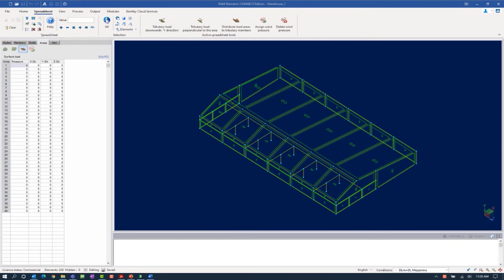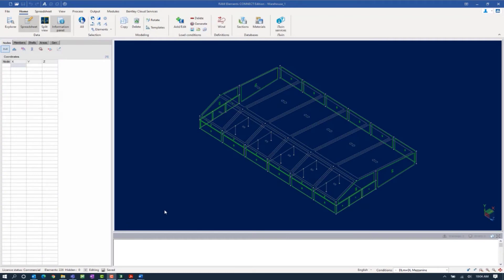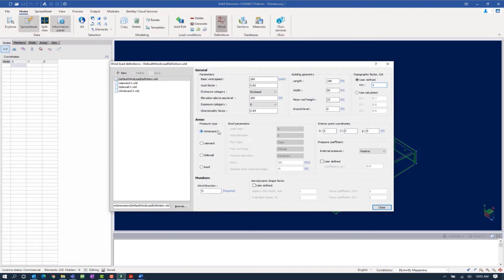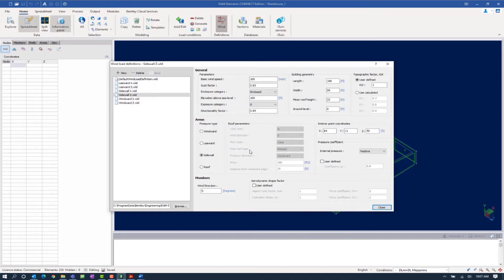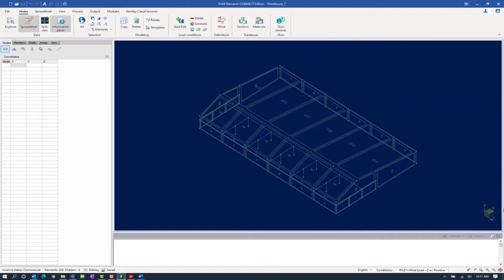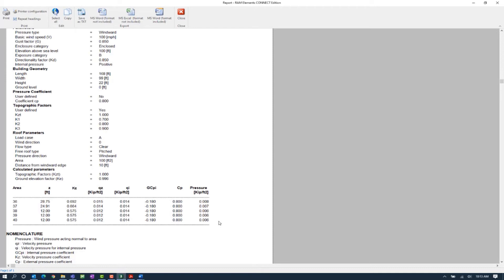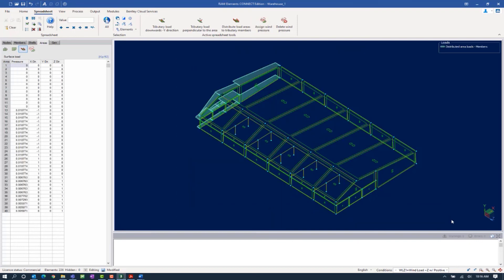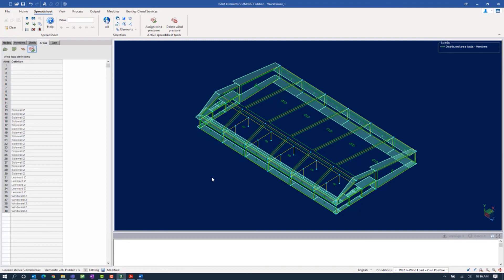Generating Wind Loads for Walls (Z Direction) in RAM Elements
In this video, you will learn how to generate wind loads for the exterior walls of an enclosed building structure when wind is acting in the Z direction.